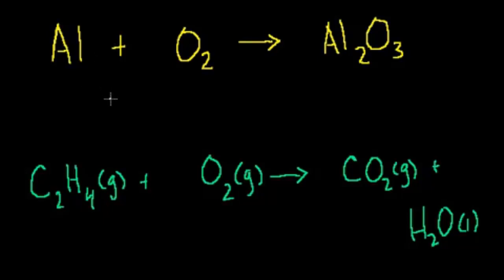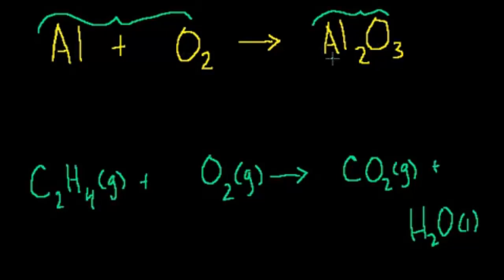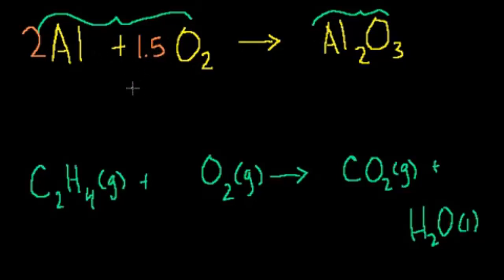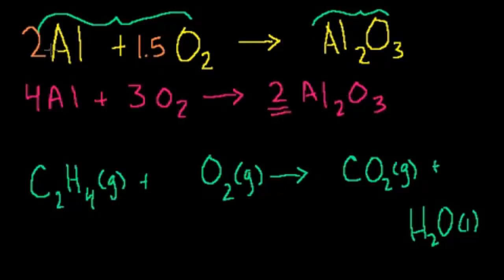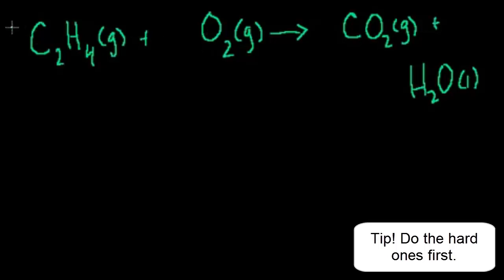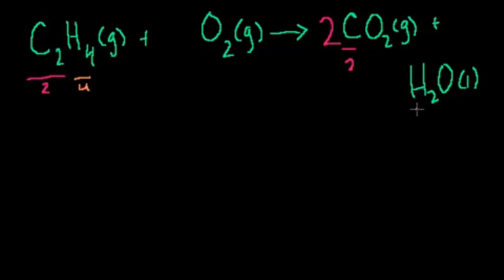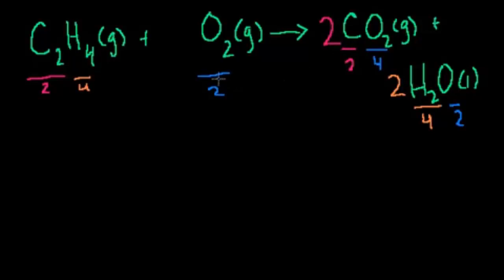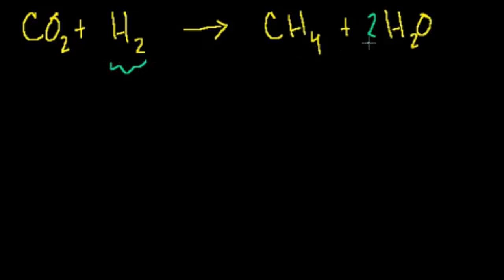*EDIT* Balancing Chemical Equations - Khan Academy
Lecture by Sal Khan